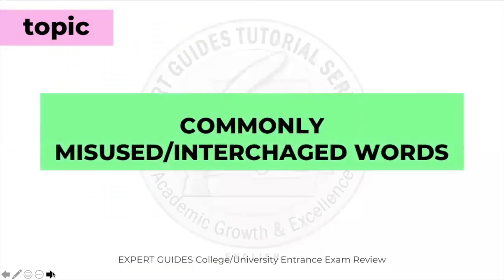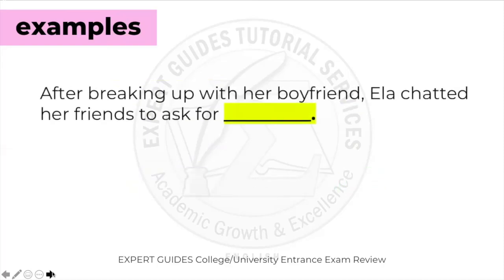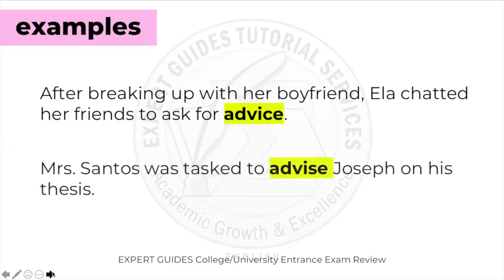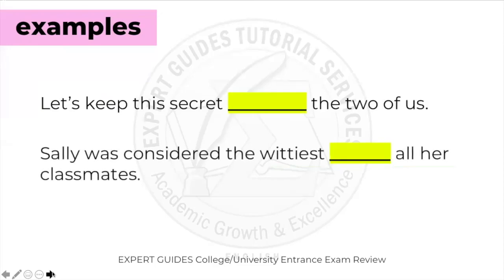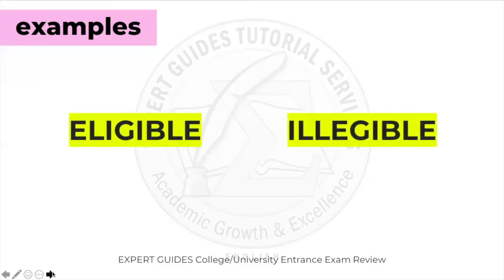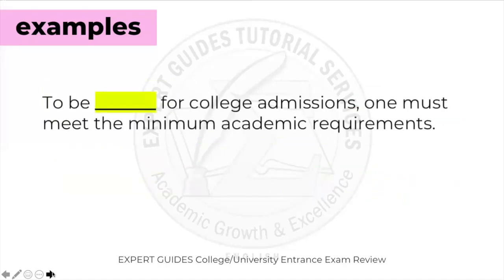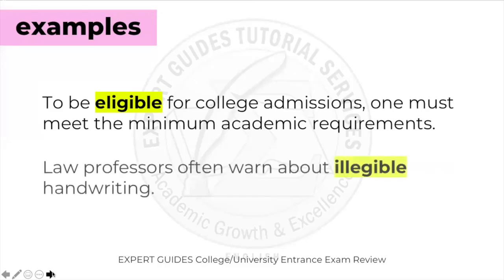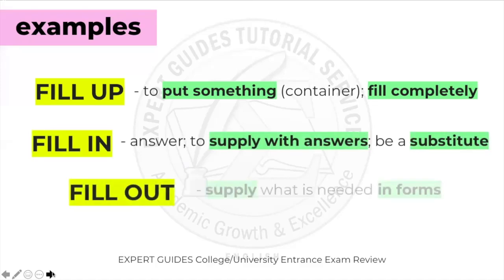COMMONLY MISUSED INTERCHANGED WORDS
English words that have similar sounds or similar spellings are often interchanged and misused. In this online lecture, Expert Guides and Tutorial Services goes through some COMMONLY MISUSED INTERCHANGED WORDS and teaches you their correct usage.